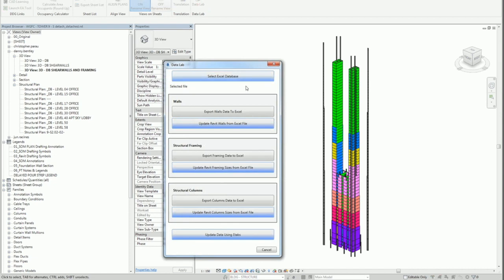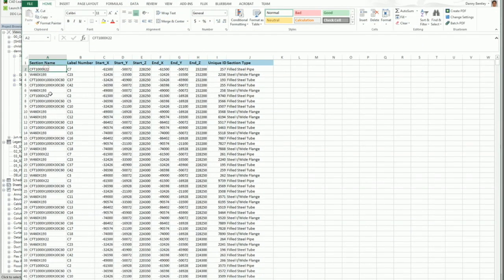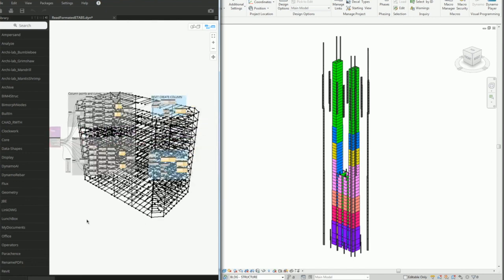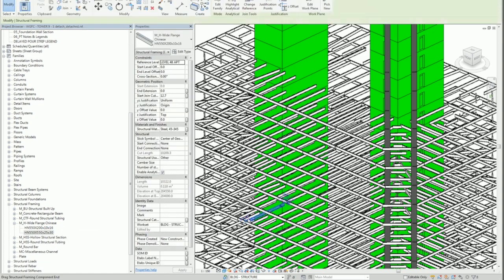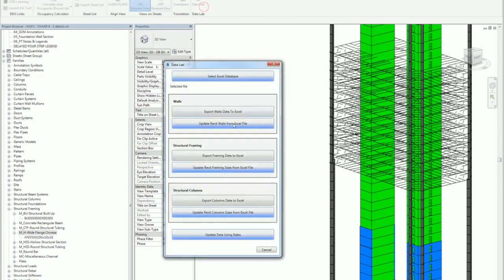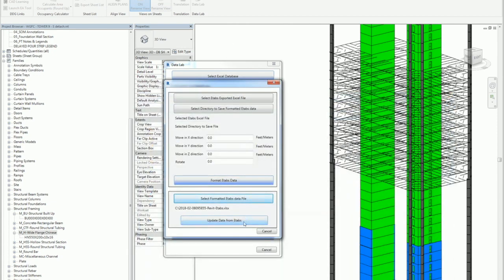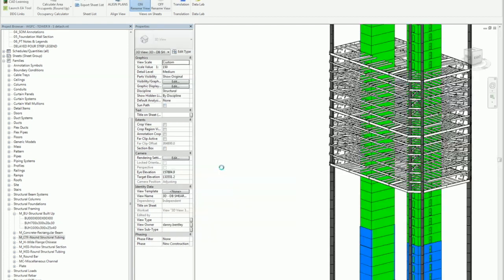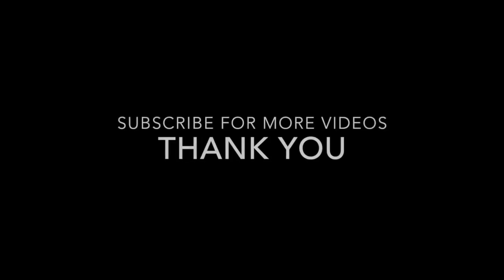Prototype with Dynamo and c# add-in Create, update and load framing from ETABS to Revit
This video is about Example Etabs to Revit Dynamo and cSharp